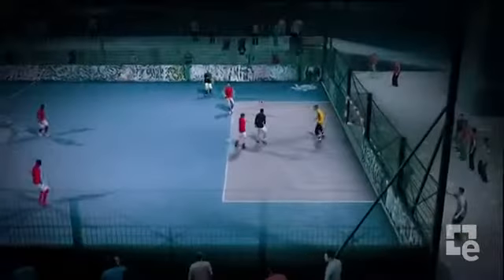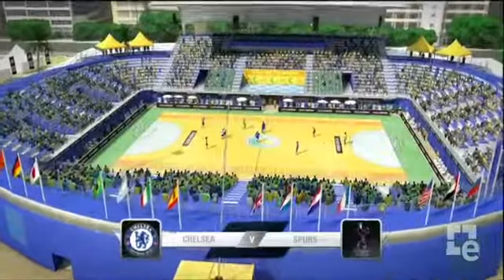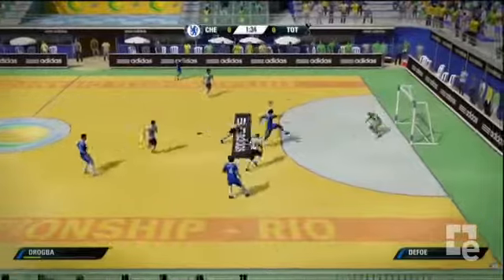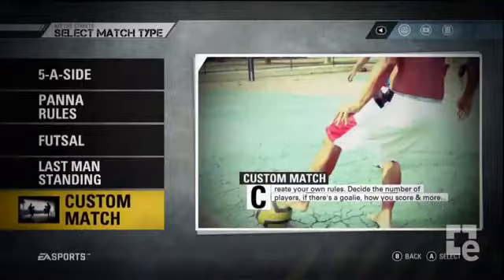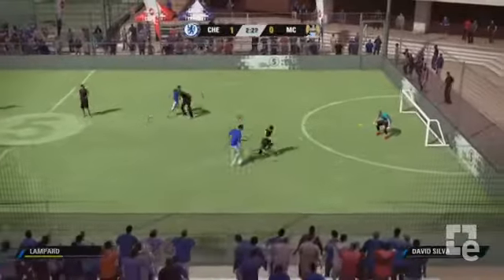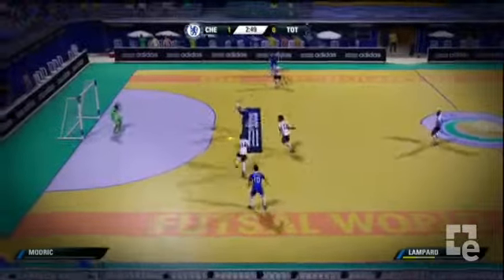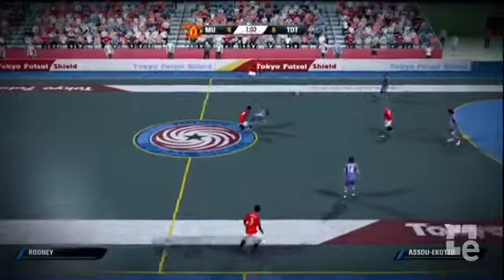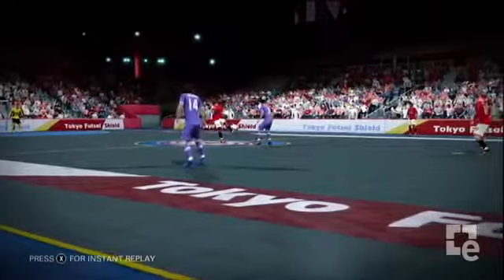FIFA Street Game Modes Trailer1393